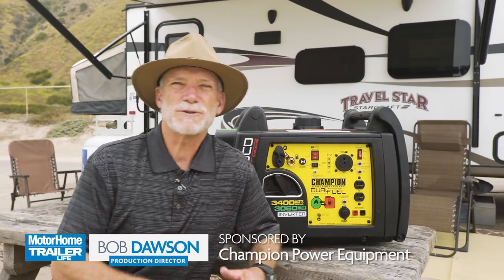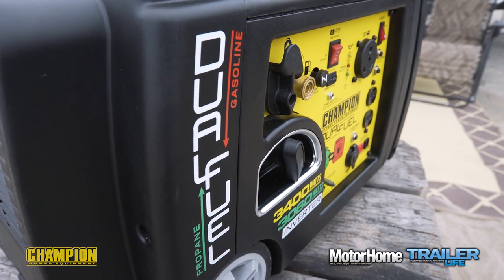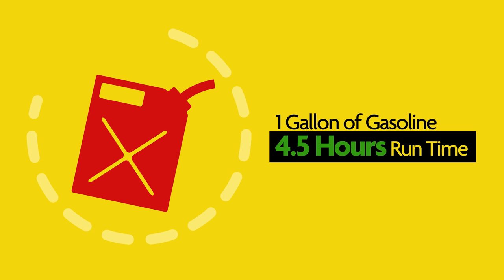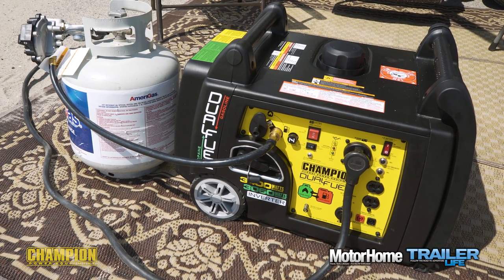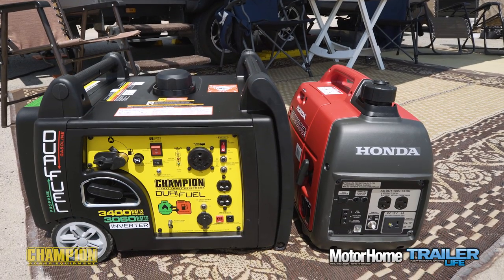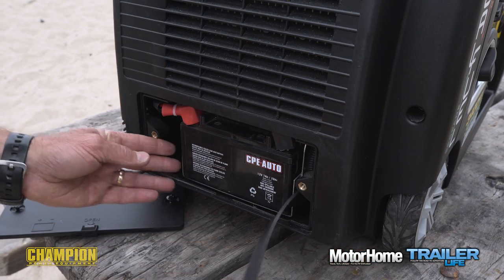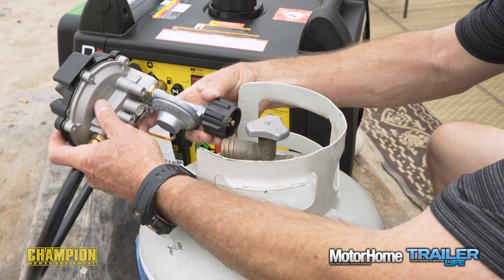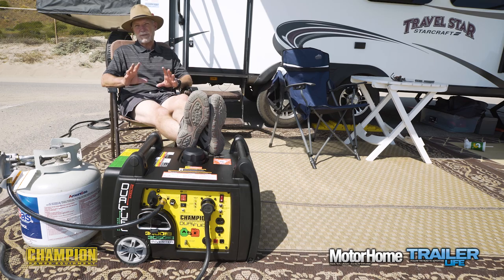Champion 3100/3400 Watt Dual Fuel Inverter Generator, Sponsored by Champion Power Equipment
In the universe of generators, there are literally dozens to choose from and not much sets most of them apart from each other. Here’s one that we think kind of stands out from the crowd - The Champion 3100/3400-watt Dual Fuel Inverter Generator is – you guessed it – out of the box, ready to run on either gasoline or propane. Let’s take a closer look …